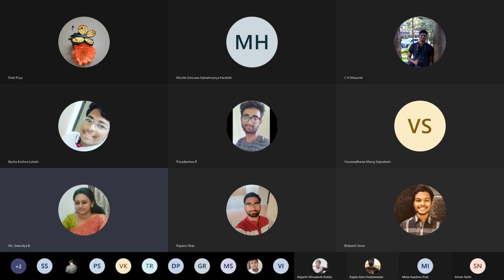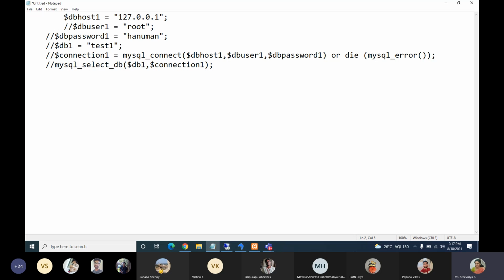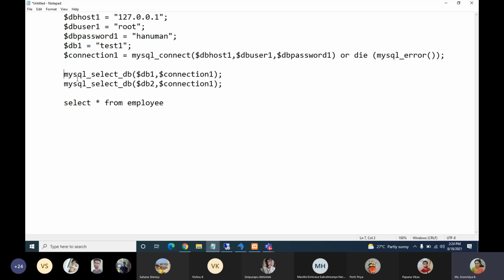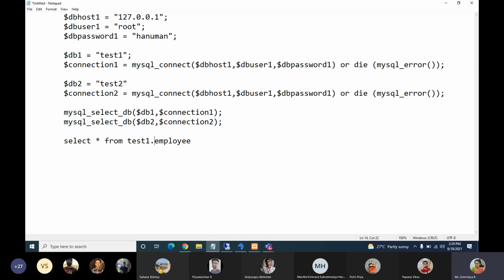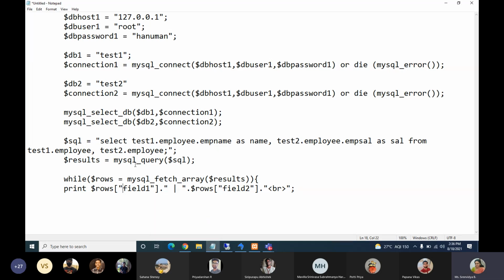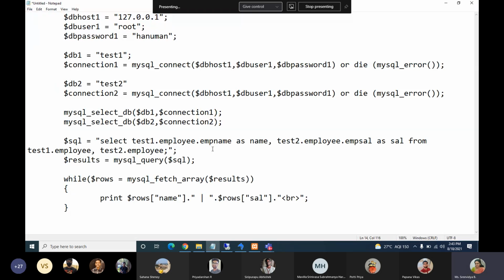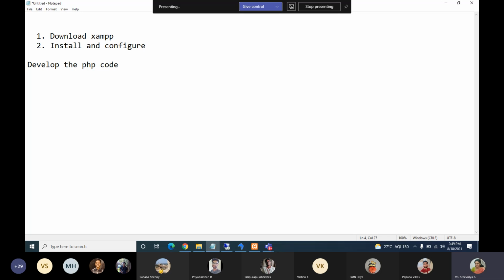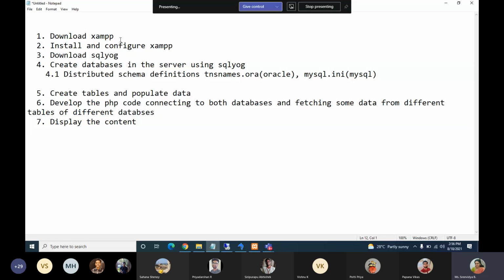ADBMS-AUGUST 18 LAB